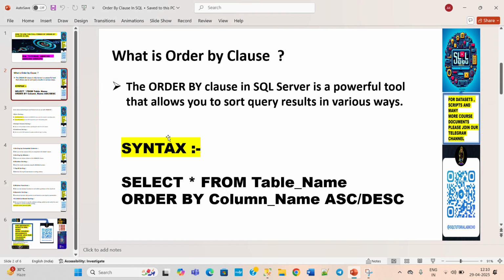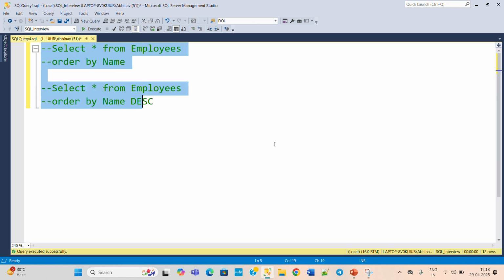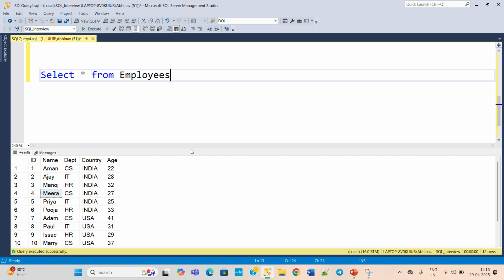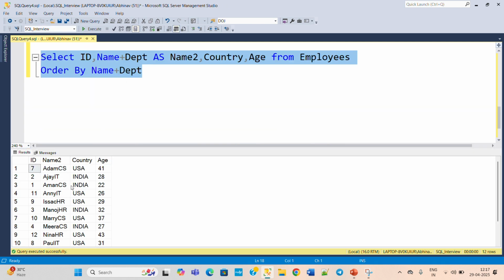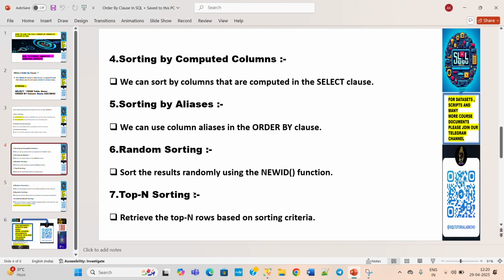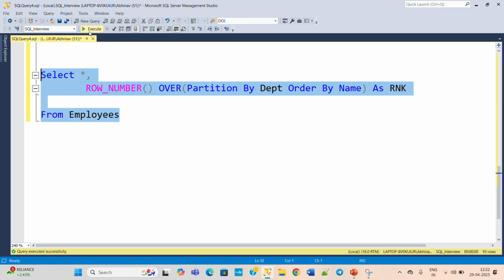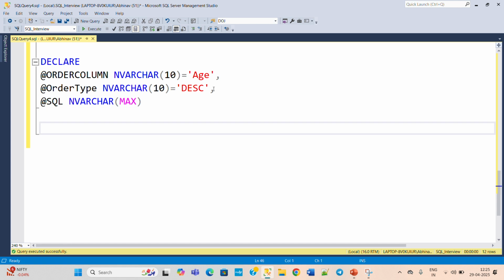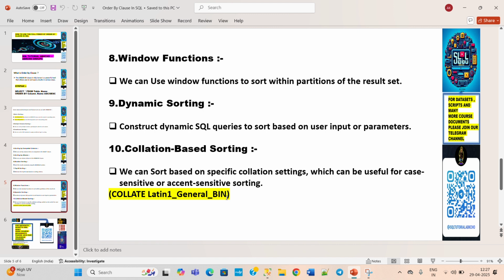Know how to use the most powerful clause in SQL Order by Clause || Use Order By Like a master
Unlock the Power of SQL Server: Mastering Advanced ORDER BY Use Cases
Welcome to this insightful video where we dive deep into one of SQL Server's most versatile features—the ORDER BY clause. Whether you’re an aspiring database administrator, a software developer, or simply someone looking to enhance your SQL skills, this video is tailored for you!
In this tutorial, we’ll go beyond the basics and explore advanced use cases of the ORDER BY clause, demonstrating how it can help you organize, filter, and retrieve data more effectively. Here's a glimpse of what you'll learn in this video:
🔹 Sorting with Multiple Columns: Learn how to structure queries to sort data by multiple fields, applying ascending and descending orders seamlessly.
🔹 Using Expressions in ORDER BY: Discover how you can sort data dynamically using expressions, calculated columns, and even CASE statements.
🔹 Custom Sorting: Tired of default sort orders? We’ll show you how to create custom sort sequences with SQL techniques to meet unique business requirements.
🔹 ORDER BY with Functions: Explore the power of using built-in functions like LEN(), ROW_NUMBER(), and others to control the sorting order and achieve precise data presentation.
🔹 Handling NULL Values: Ever wondered how to sort records while gracefully dealing with NULL values? We’ve got you covered with practical tips and tricks!
🔹 OFFSET-FETCH vs. TOP for Pagination: Master advanced pagination techniques using ORDER BY alongside OFFSET-FETCH, and compare it with the traditional TOP method for performance optimization.
🔹 ORDER BY in Subqueries and Common Table Expressions (CTEs): Dive into more complex use cases of ORDER BY in subqueries, CTEs, and even with window functions for ranking and analytics.
Throughout this video, I’ll provide live demonstrations, insightful examples, and actionable tips to help you integrate these techniques into your daily SQL workflows.
Whether you're dealing with simple tables or complex datasets, mastering ORDER BY will give you a new edge in your database management skills!

Keywords we have discussed :-
Basic Sorting
Ascending Order
Descending Order
Multiple Columns Sorting
Conditional Sorting
CASE statement
conditional logic
Sorting by Computed Columns
Sorting by Aliases
Random Sorting
NEWID() function
Top-N Sorting
Window Functions
Dynamic Sorting
Collation-Based Sorting
COLLATE Latin1_General_BIN
Sorting with NULL Values